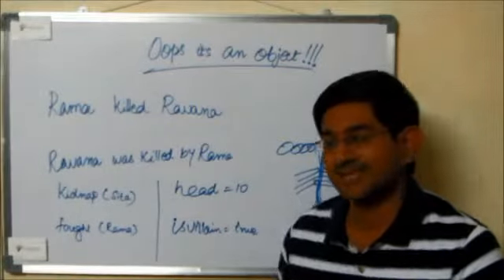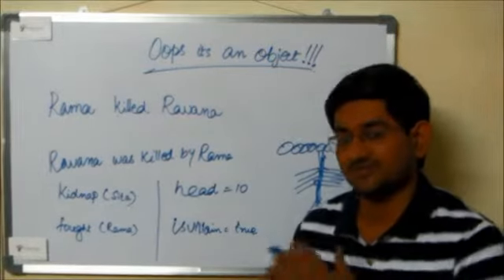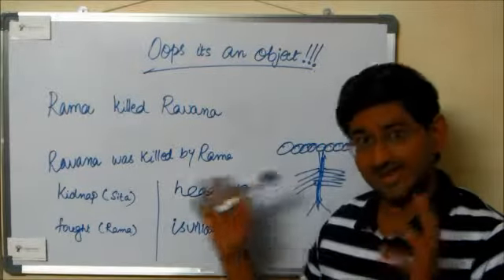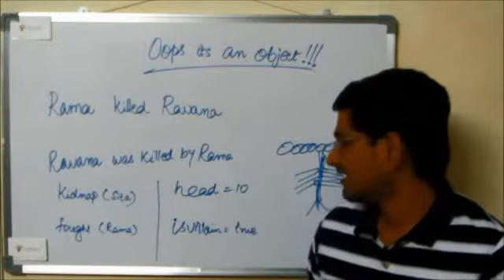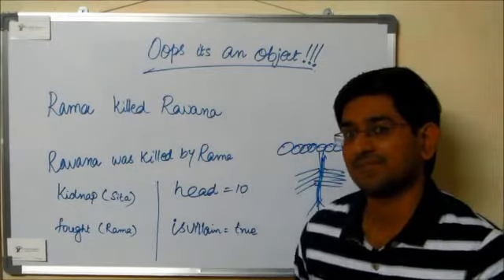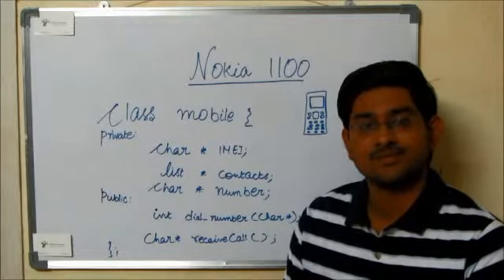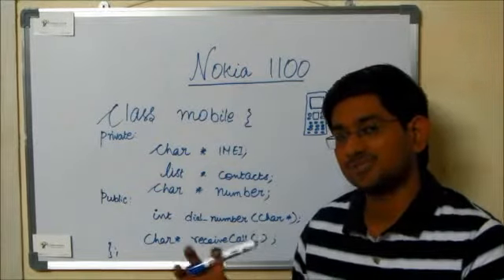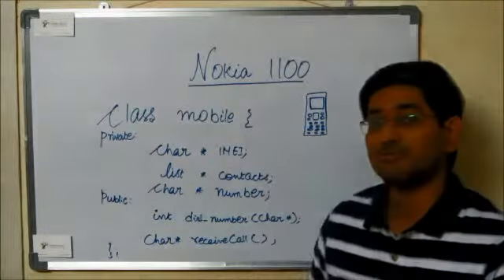Objectifying the world around - Intro to Oops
This Opengyan video explains how to take the first steps in writing a class with an analogy. The basic steps to think about classes are discussed. Do the simple exercises mentioned here., explore further and start objectifying the world.